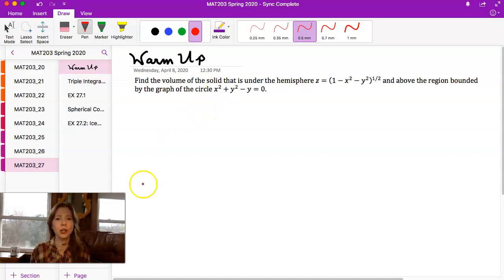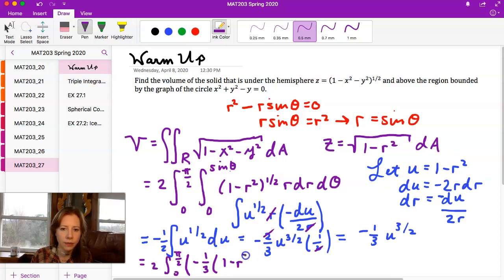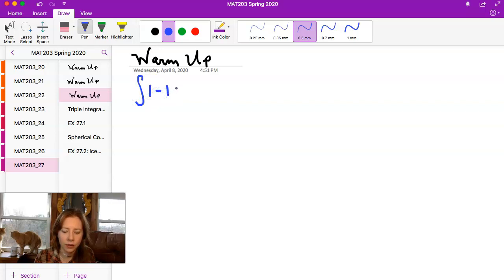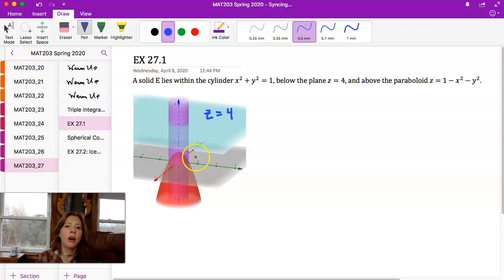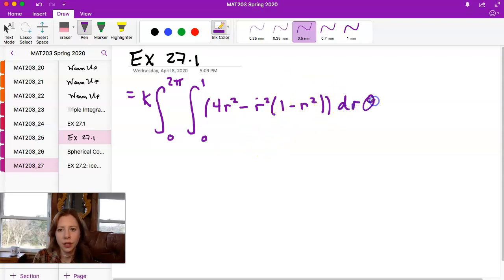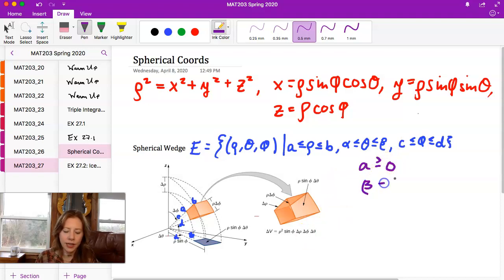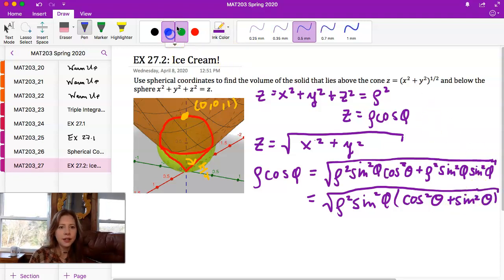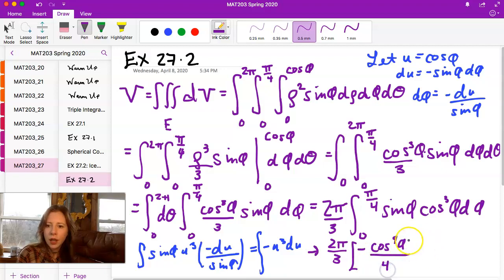MAT203 27 Triple Integrals Cylindrical Spherical